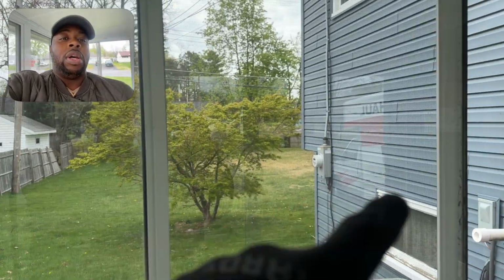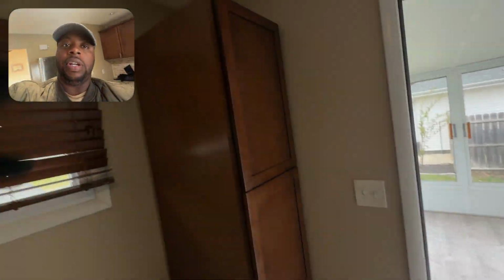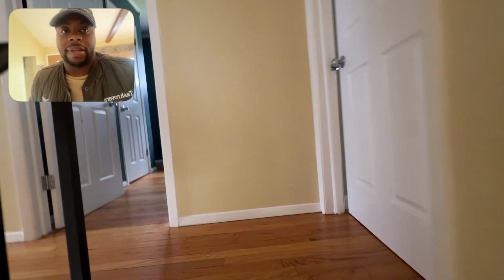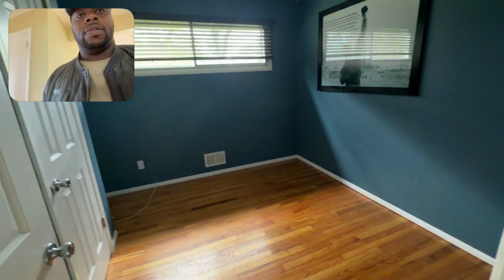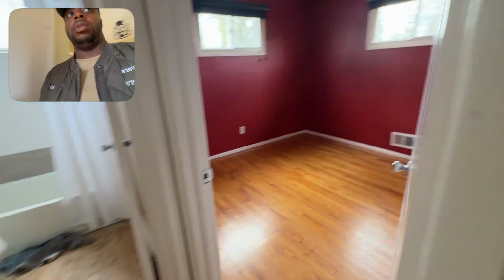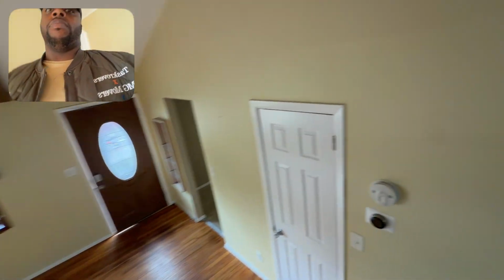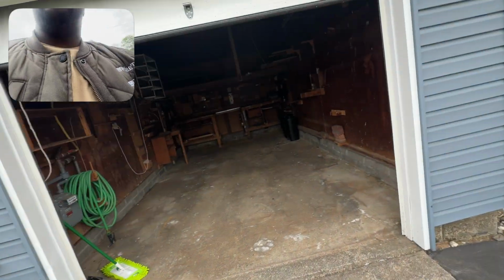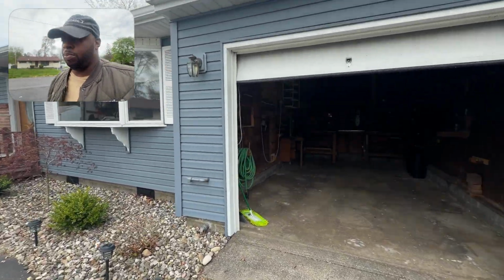Here’s What $2,700 Gets You In New York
What does your rent actually get you in different cities?

In this video, I compare a $2,700 3-bedroom house in Albany, NY to my $3,300 1-bedroom apartment in NYC. The difference is honestly wild.

We’ll break down space, location, lifestyle, and whether paying NYC rent is actually worth it.

If you’ve ever wondered how far your money goes outside New York City, this is for you.

📍 Albany vs NYC cost of living
🏡 House vs apartment comparison
💸 Real rent prices and what you actually get